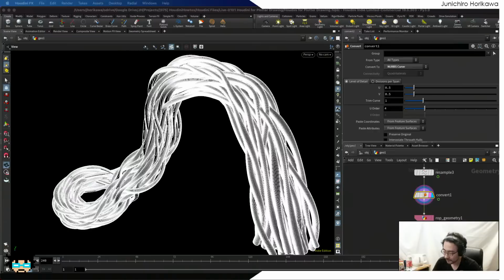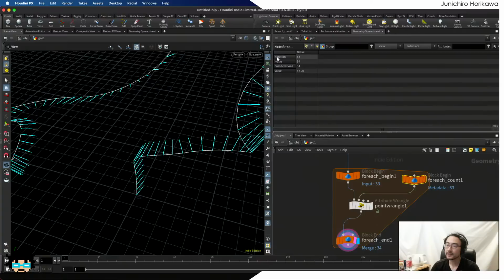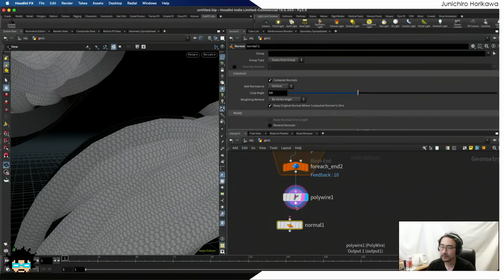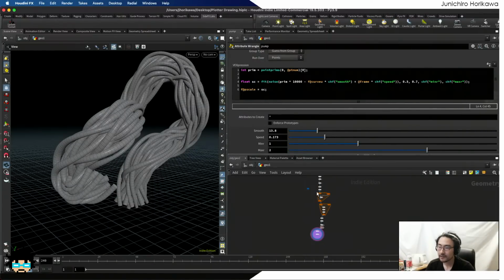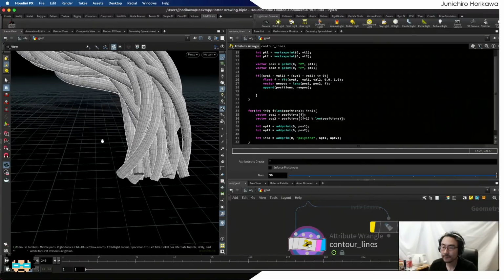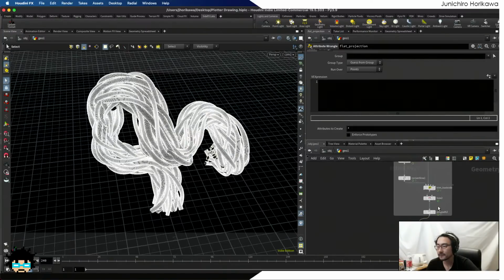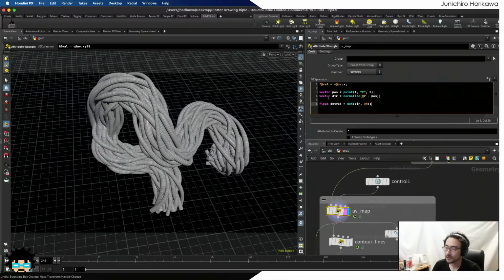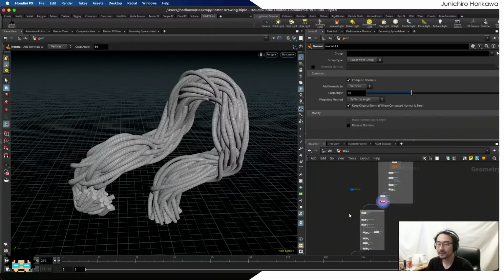Houdini Algorithmic Live #101 - Houdini for Plotter Drawing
This is a weekly tutorial live for Houdini. In this week I'm going to show the process I took to create data for plotter drawing machine using Houdini.